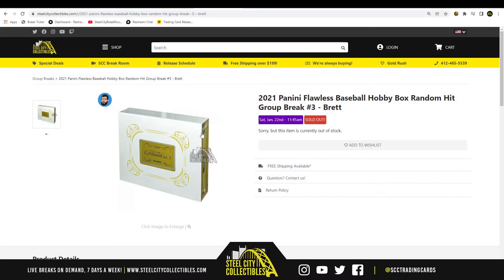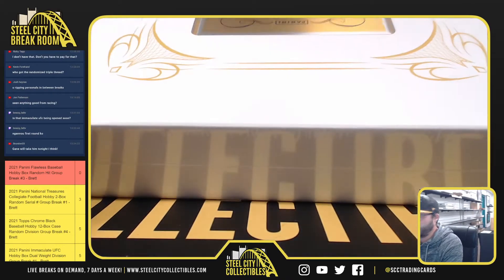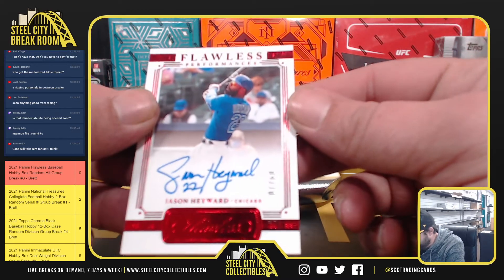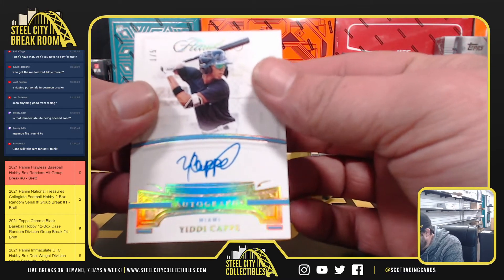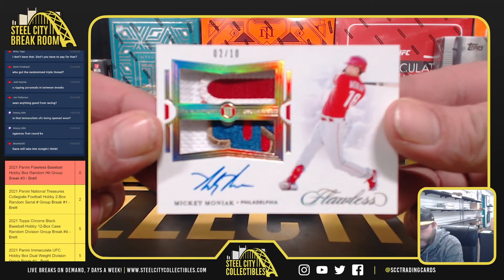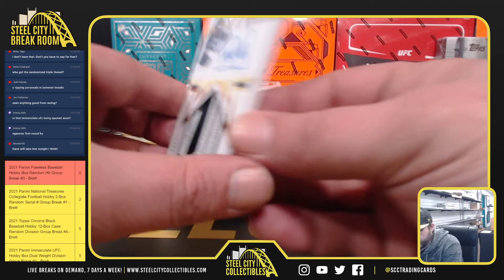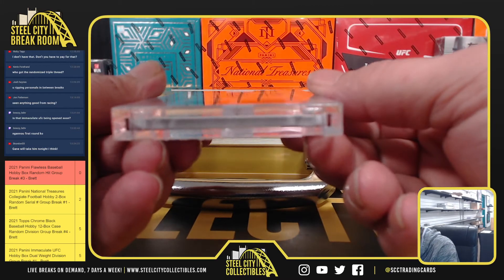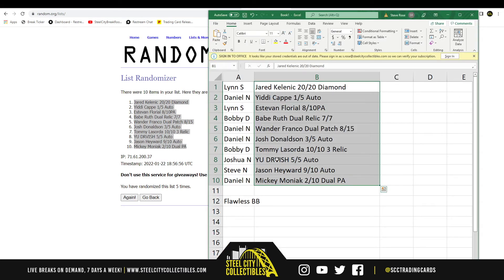2021 Panini Flawless Baseball Hobby Box Random Hit Group Break #3 - Brett